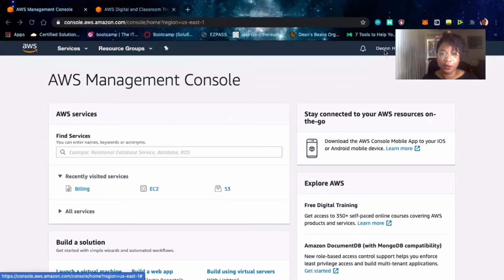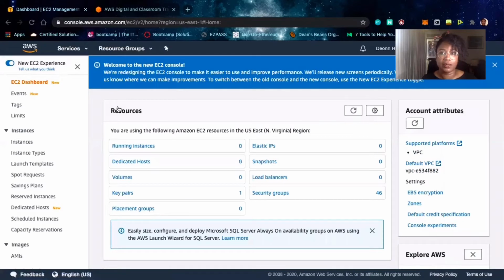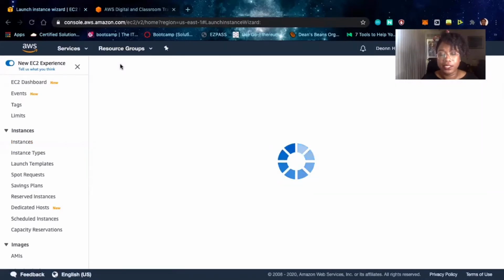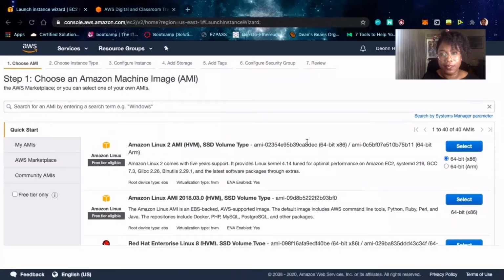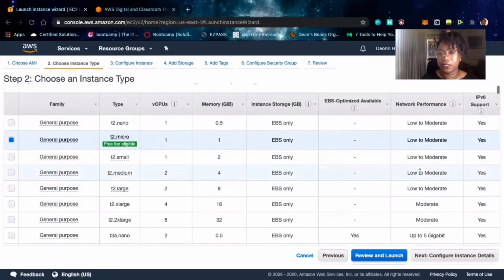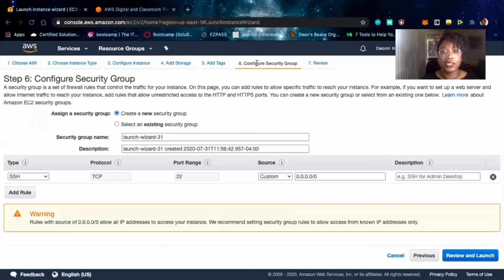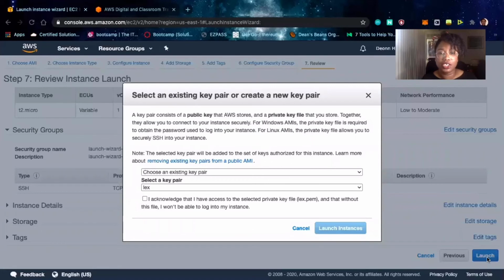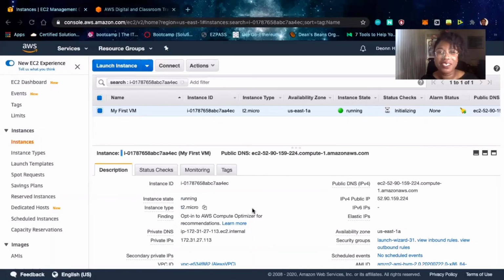Cloud Chats: Episode 3 | How to create an EC2 in AWS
Hey Friends! In the last Cloud Chat, I was recording the wrong screen :-/ I'm redoing the EC2 demo so you can get the visual this time.

I got a girl by Philip E. Morris
Bonjour by Jef